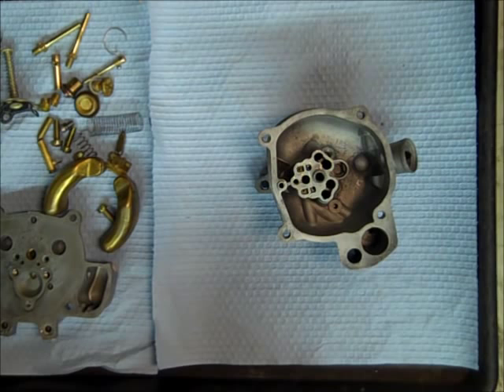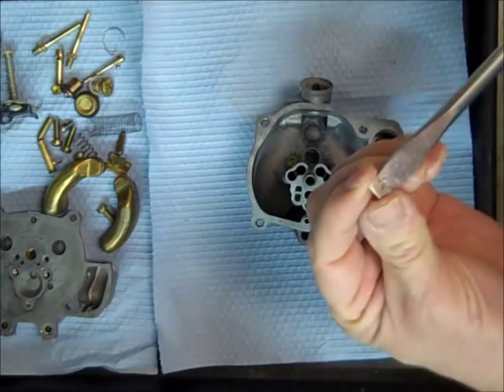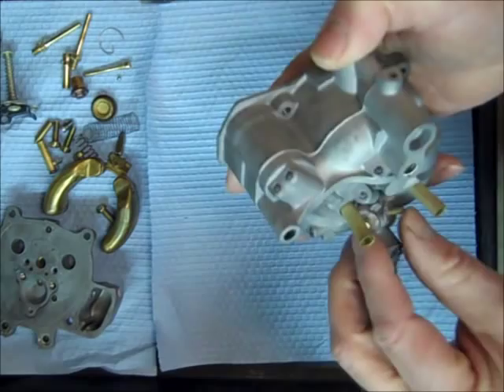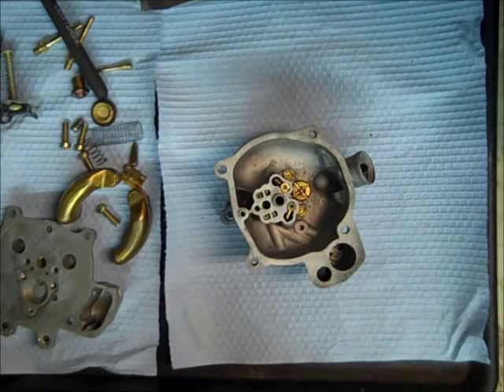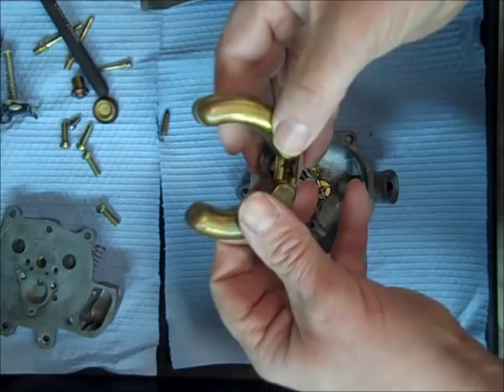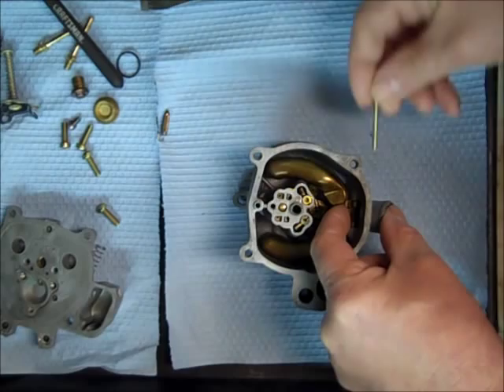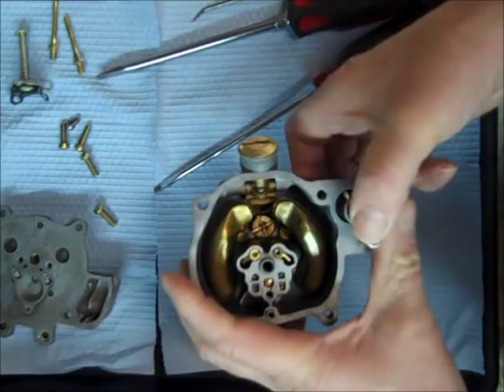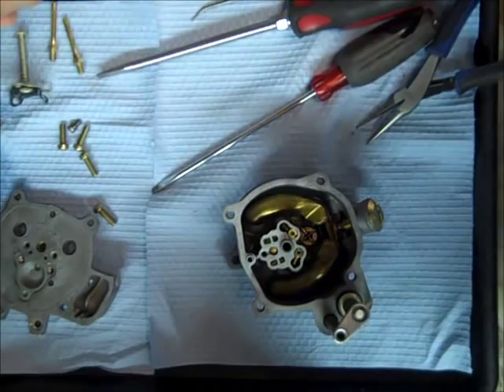Holley 4000 Carburetor Assembly - Part 1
is happy to provide this information video about the Holley 4000 teapot carburetor. You can find parts for this carburetor